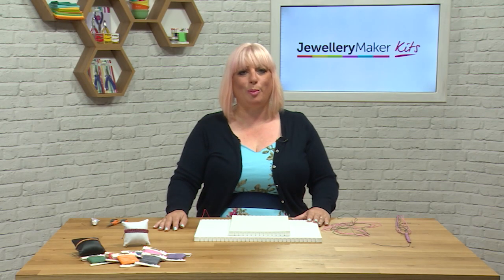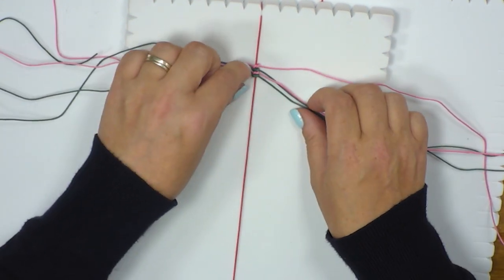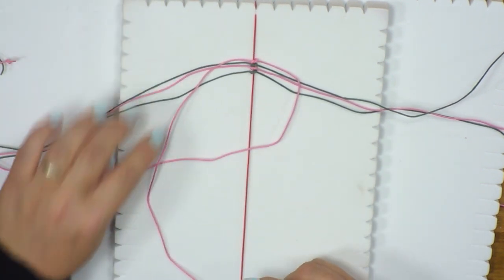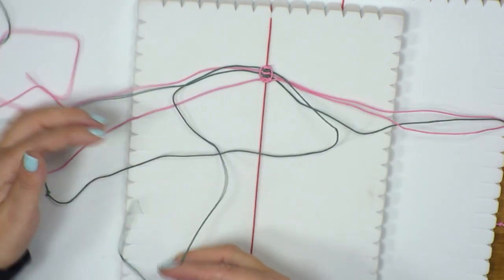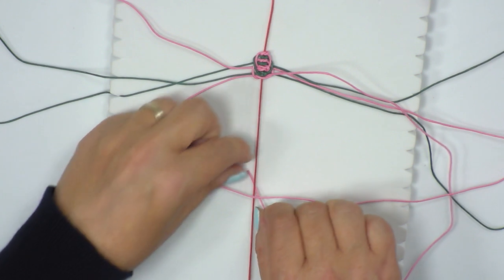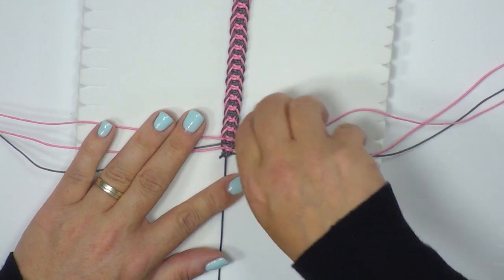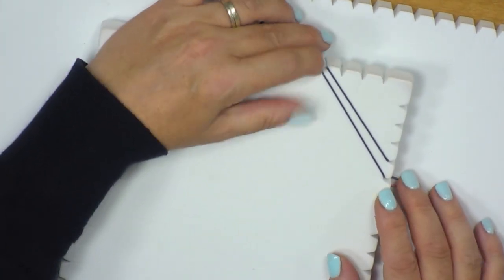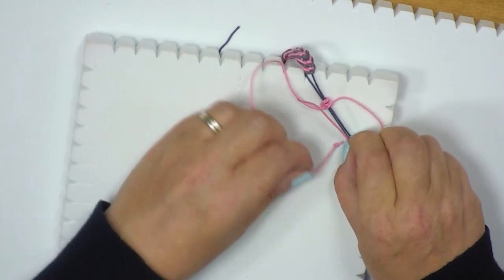DIY How to Jewellery - Macrame Bracelet Tutorial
Make it, wear it, share it with your very own DIY Macramé Bracelet jewellery making kit. With easy to follow step by step instructions and a YouTube tutorial to teach you all you need to know!

This DIY jewellery kit is perfect for individuals who want to take a leap into the world of Macramé or equally suitable for those who already have a basic knowledge of Macramé and want to advance their skills.

You will be able to make up to 50 Macramé bracelets using a variation of 7 stunning coloured wax cords. The wax cord is a firm cord that holds knots well and generally is very easy to work with so you will be on your way to a Macramé master in no time.